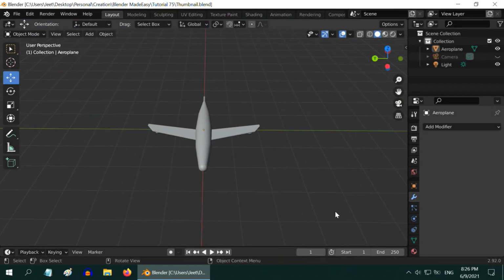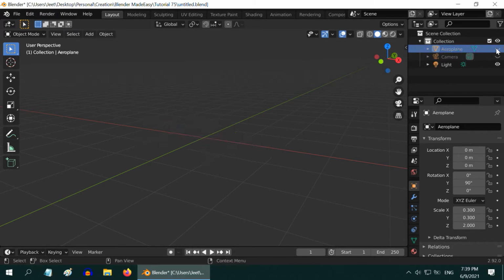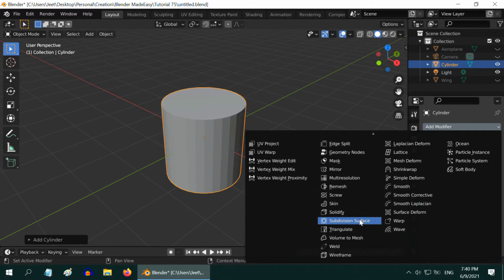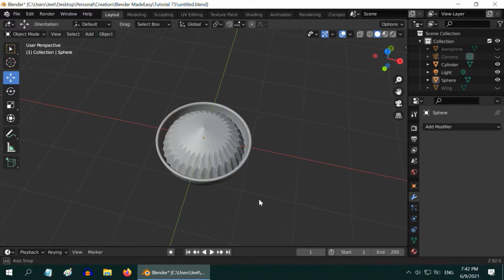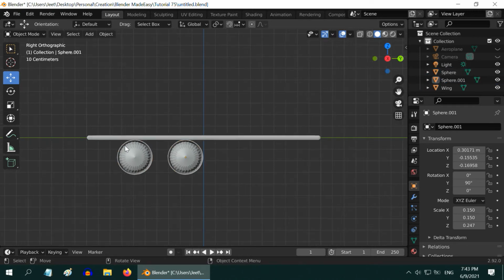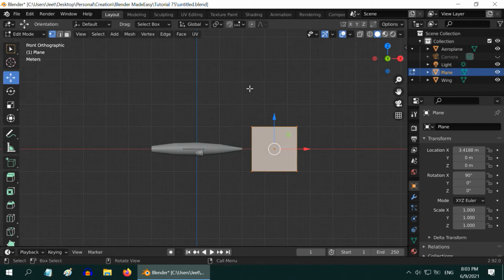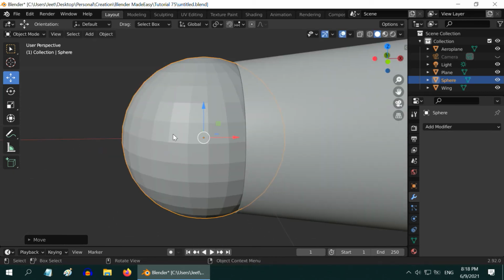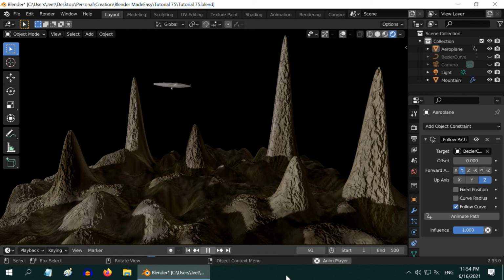Model Aeroplane or Aircraft | Fighter Jet For Game Design | Easy Tutorial | Blender Eevee & Cycles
In this tutorial, we will learn how to quickly model an Aeroplane / Airplane or Fighter Jet in Blender. You can use this simple model in a game design, or use it as a prototype in aeronautical engineering. This is primarily for those who are new to modeling. Please watch the video for the complete tutorial.